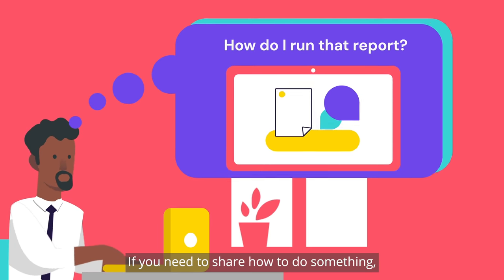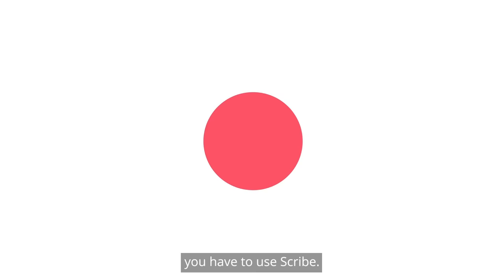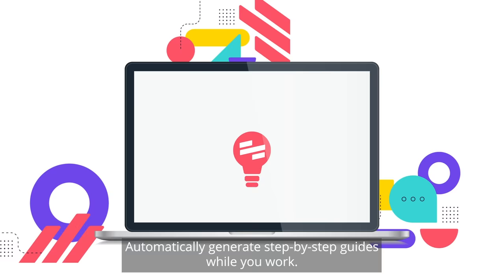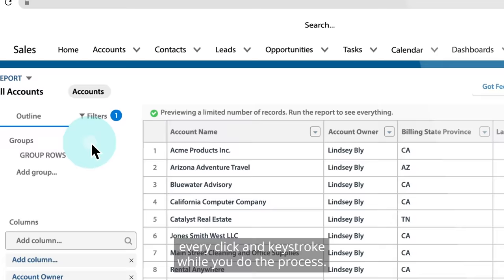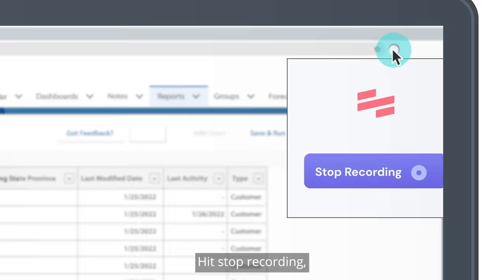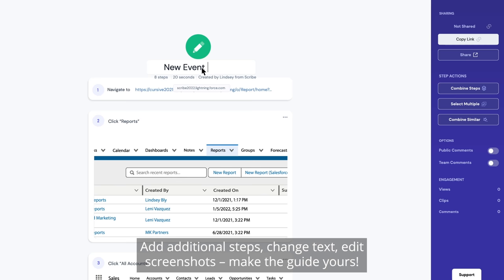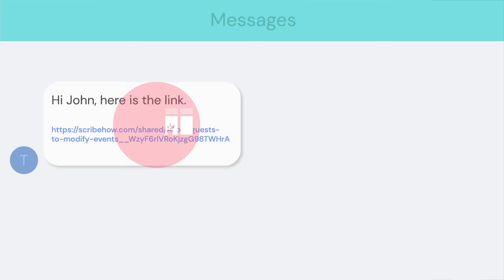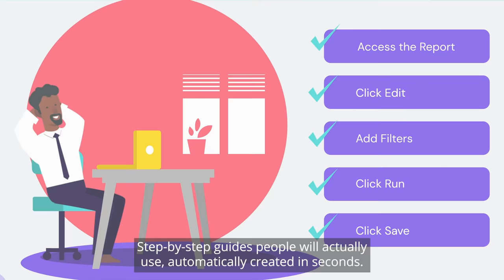Scribe auto-generates step-by-step guides in seconds! ✨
Don’t describe your workflow; capture it! Scribe records every step of your workflow and allows you to create visual guides without missing a beat. Use your time spent in zoom rooms and get back to doing what you do best.